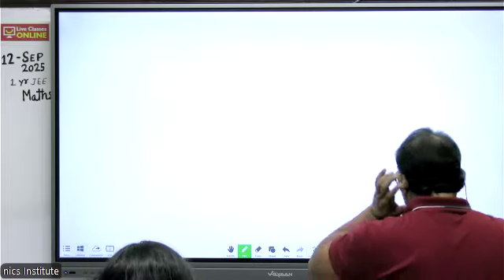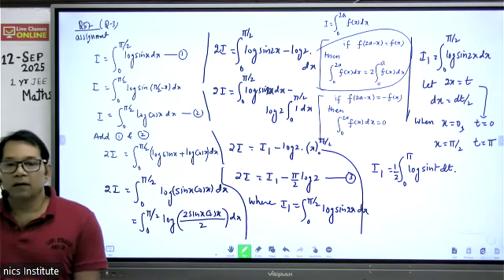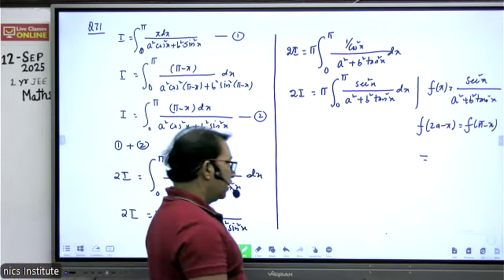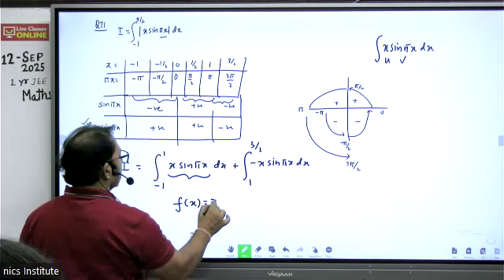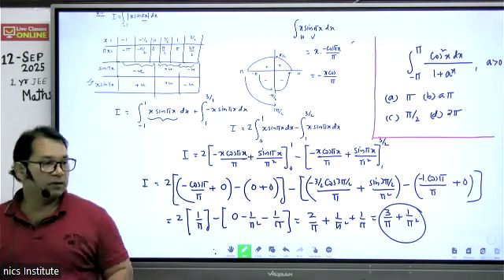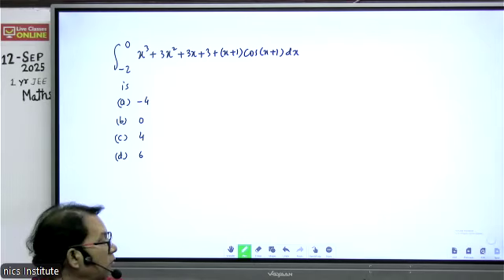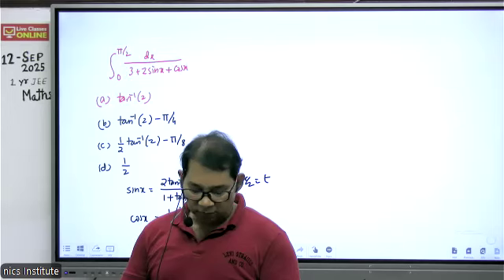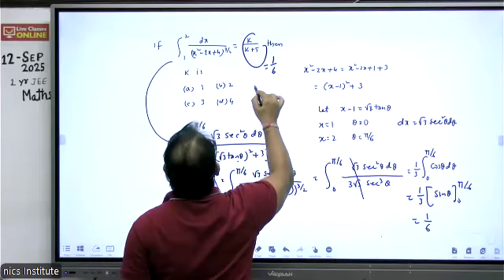Class 12 & JEE (Paper-2) Maths : Definite Integrals A-2